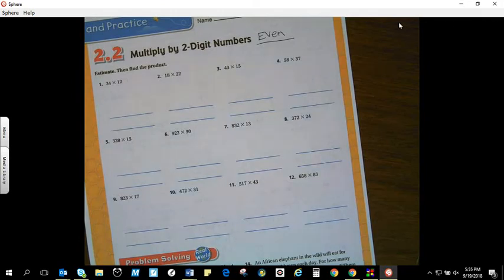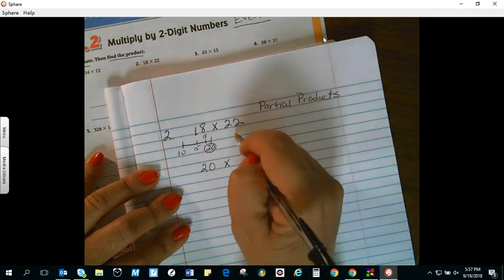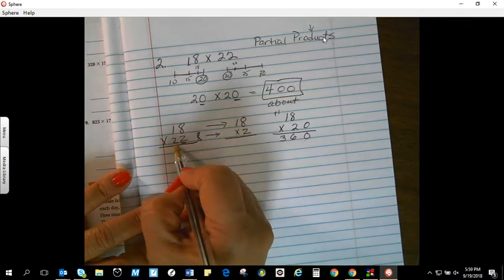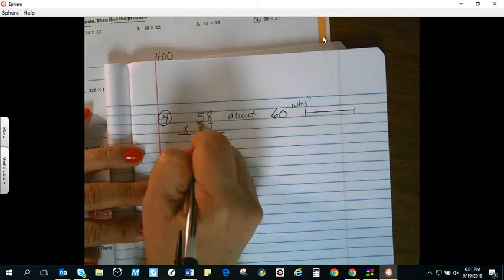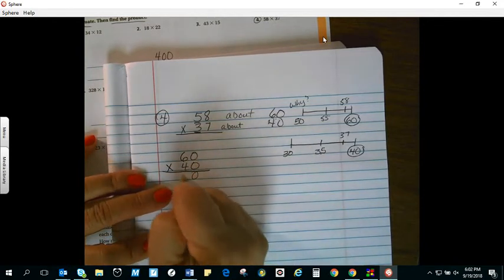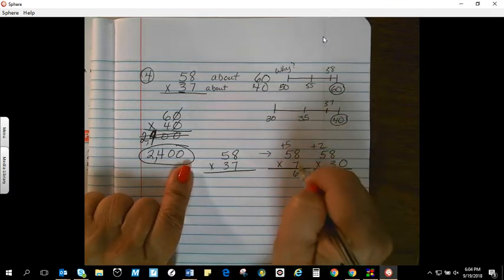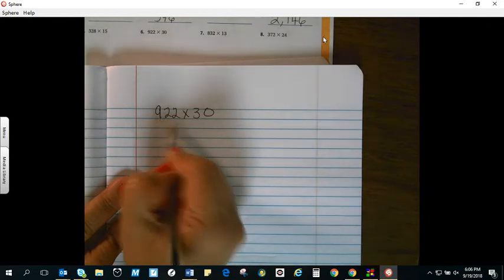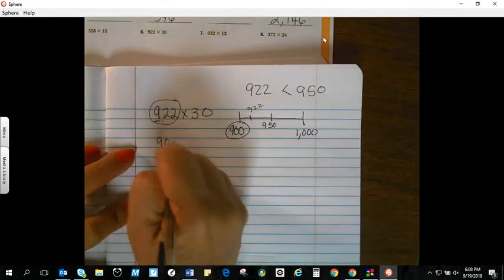9-19-18 Go Math pg. 65-66 Even part 1